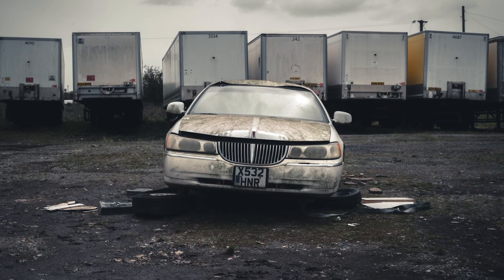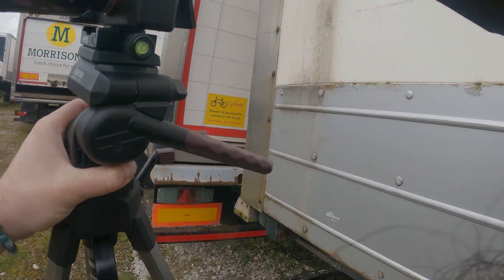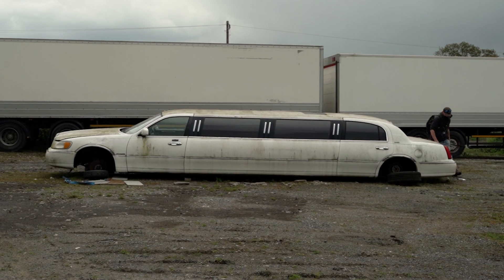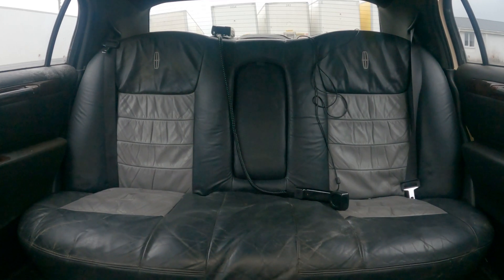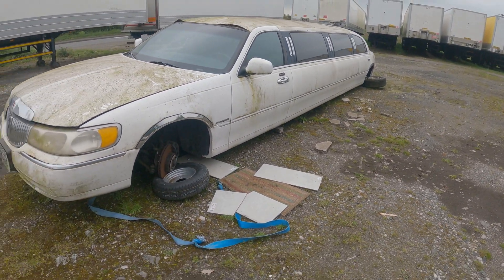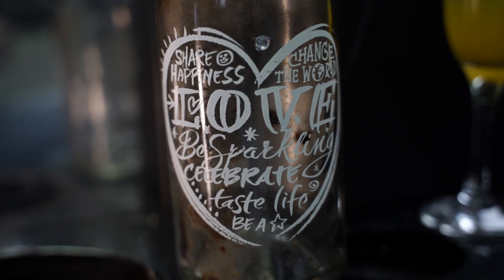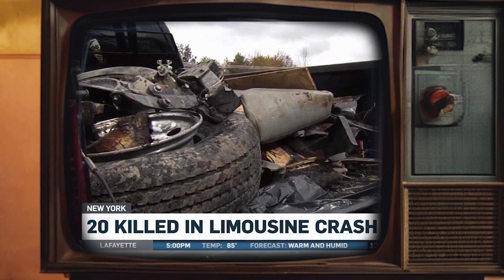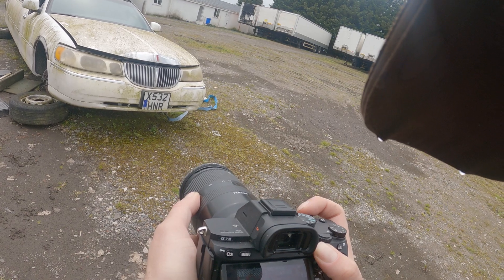Abandoned Limousine UK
This lost luxury lincoln stretch limo has been left to rot on the side of a british road!

Once the preserve of the wealthy and a show of Hollywood glamour the stretch limousine was a  status symbol, now they're associated with high school proms and Hen do's in Skegness, they can be seen as tacky! Following a cost of living crisis, economic recession and with unscrupulous operators and a high profile deadly incident these relics are being resigned to the scrapheap.

My Gear
Camera : Sony A7iii
Lens : Tamron 28-75mm
Drone : DJI Mavic Mini
Action Cam : GoPro hero 9

You can ignore the rest of this as it's all SEO related gibberish

I am the Bearded Wander, a photographer and explorer. I have a passion for capturing the intriguing aspects of locations that often go unnoticed by others. My goal is to unveil hidden gems and showcase their beauty in my videos. With my photography skills, I breathe life into forgotten artifacts, abandoned places, and offbeat landscapes. Through my lens, I have the power to reveal the extraordinary in the ordinary, encouraging viewers like you to appreciate the world from a different perspective. My channel is a source of inspiration for wanderlust, and it fosters a deep appreciation for the overlooked wonders that surround us.

In the desolate aftermath of the post-apocalypse, where the remnants of civilization lay scattered like forgotten dreams, urban explorers traversed a world frozen in abandonment. Among the overgrown ruins and decrepit structures, from an abandoned boat weathering the sands of time to the eerie silence of a Royal Observer Corp bunker left to decay, the landscape bore witness to humanity's fleeting presence. It was within this haunting tableau that Jeremy Xplores and the Urbex squad embarked on their intrepid journeys, documenting the creepiest abandoned places, each frozen in time like forgotten relics of a bygone era. Their adventures took them through abandoned locations near me, hidden within forgotten postcodes, where the bearded reality of urban decay met the exploratory spirit of the bearded explorer. Paul and Rebecca Whitewick, the last of us, ventured forth alongside Josh and Mr. Airborne, their exploits chronicled by Lucy and her lens capturing the flippant beauty of a world lost to Fallout 4's apocalyptic wandering. Amidst the Hell on Earth, where the wandering turnip sought solace amidst the chaos, they remained as explorers with fighters, navigating the remnants of a civilization abandoned to the ravages of time. From the urban decay of forgotten cities to the haunting allure of abandoned factories, their photography encapsulated the essence of a world lost yet still pulsating with a ghostly energy, a testament to the resilience of human curiosity in the face of desolation.